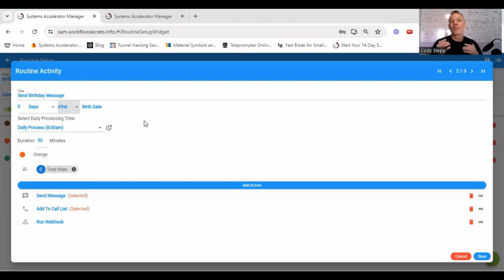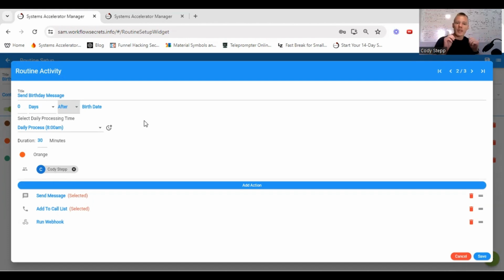I Needed A Better Way Of Working Leads & Customers: How SAM 2.0 Was Built For Real Estate Business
SAM 2.0 was built on the back of my own needs for a better way to help leads and customers. What this lead to was the communications matrix and a fundamental shift in how real estate business can build relationships.